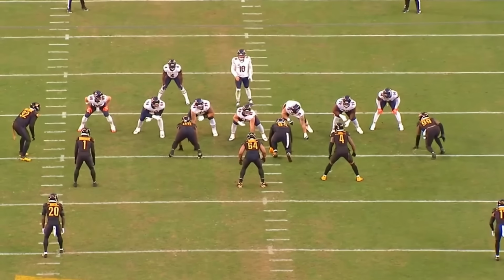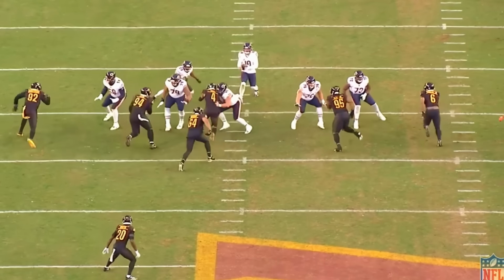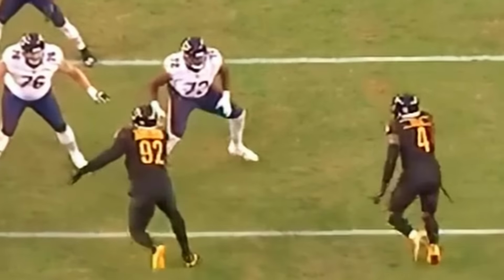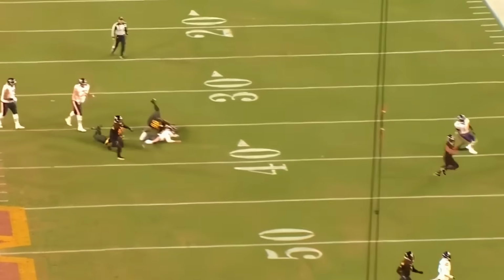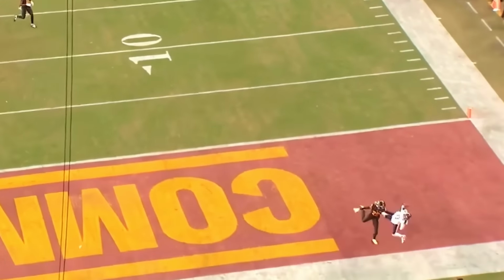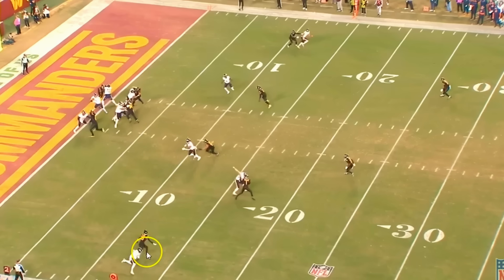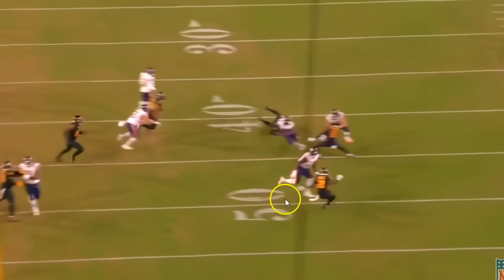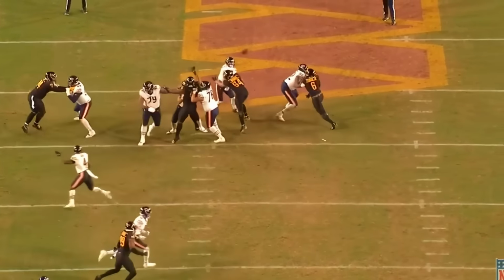What Bears Kiran Amegadjie Showed in NFL Debut vs Commanders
Chicago Bears rookie tackle Kiran Amegadjie came into the game vs the Washington Commanders after Braxton Jones went down. Lets take a look at his tape.

film Study highlights nfl tape 2022 nfl draft 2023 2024